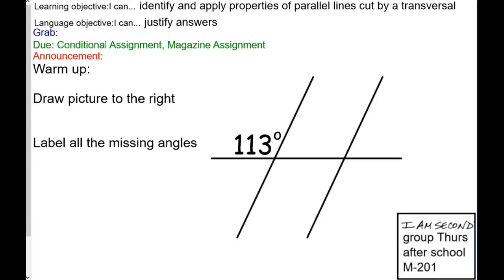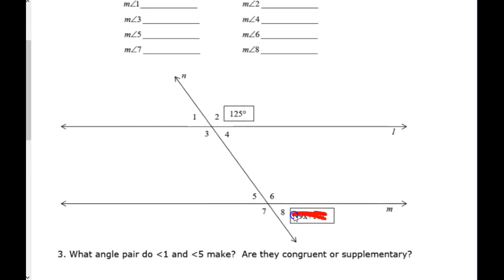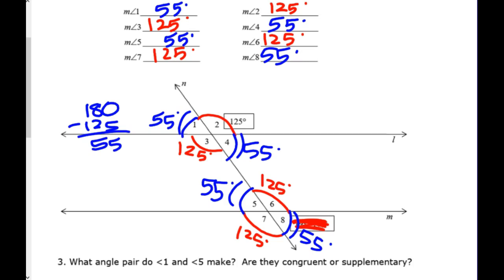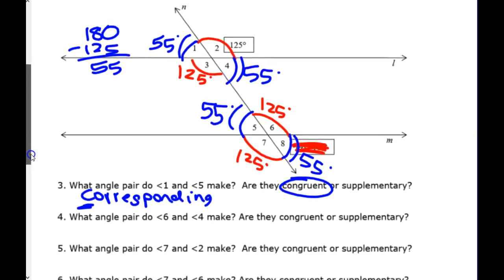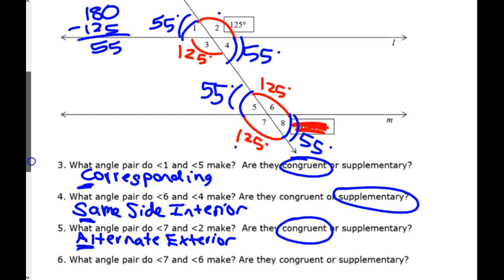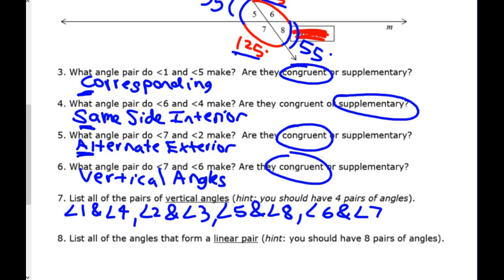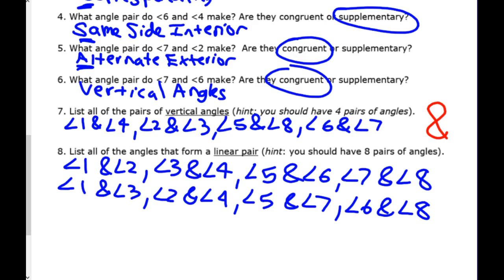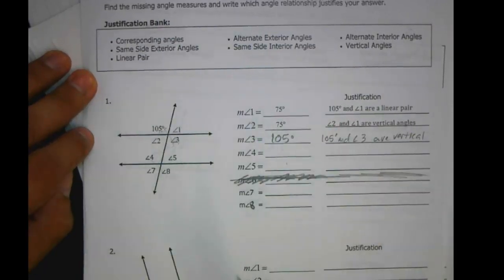9/25/19 GE Warm Up, Notes, Assignment Transversals